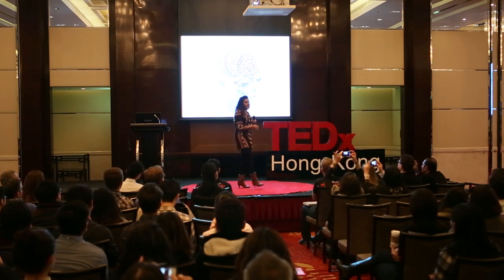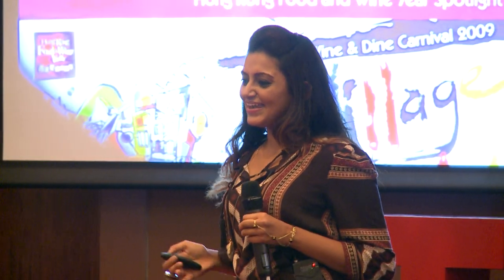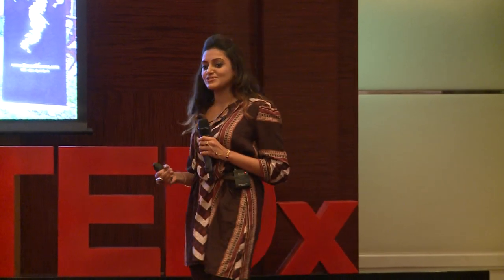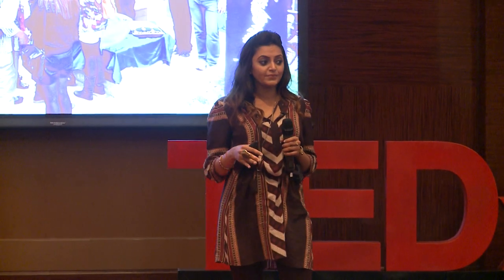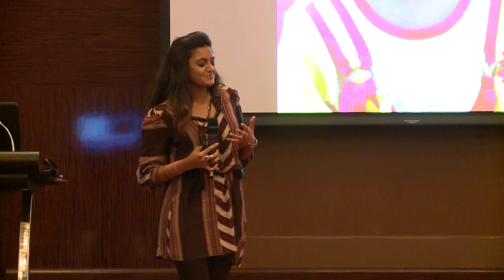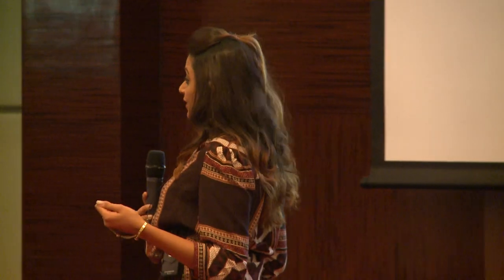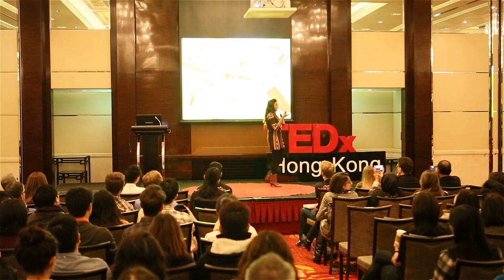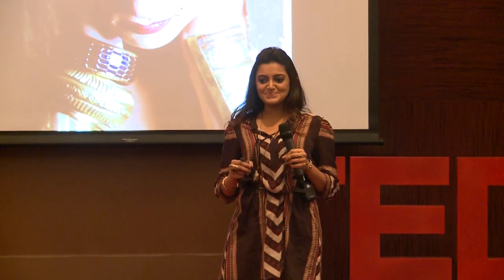Inspiration, henna & harmony: Sara Mush at TEDxHongKong2013